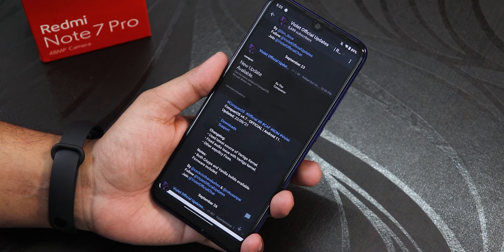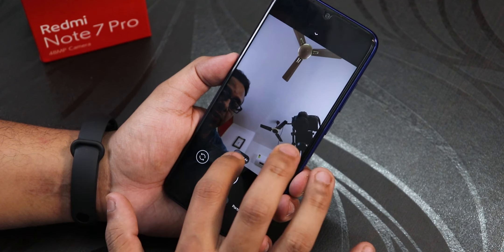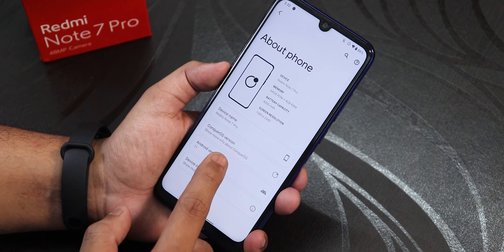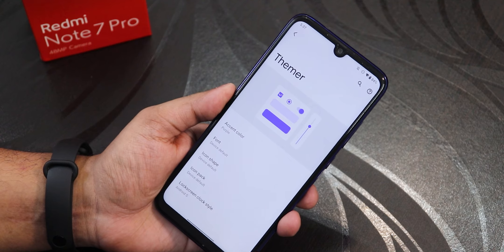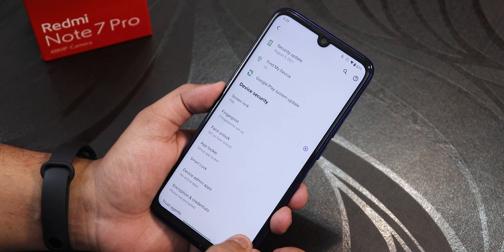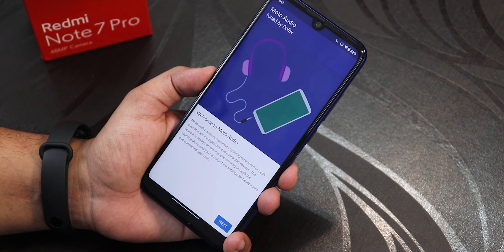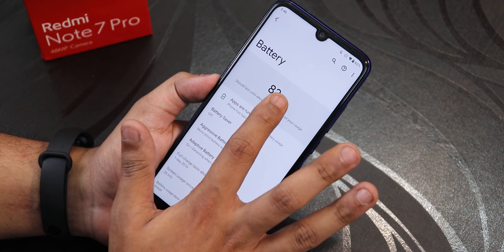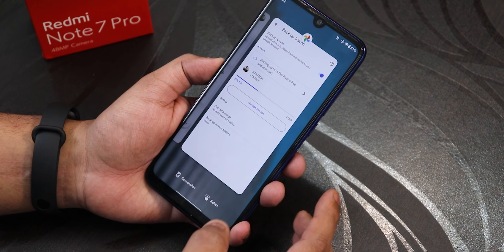ConquerOS V4.7 On Redmi Note 7 Pro! Simple yet Good. [22/09/2021 Build]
UPI: titash.sharma-1@okaxis

Timestamps:

0:00 Intro
0:12 Build Info, Stock Launcher & Camera
2:59 LockScreen, FP Speed, About Section
4:59 System, Gestures & Customizations
8:41 FaceUnlock & AppLock, Benchmarks
5:43 Settings, About & System, FP Speed
10:13 QS Panel, Sound, Display, Battery Settings
14:30 SafetyNet, DRM, IR Blaster,
14:57 G-Assitant, Photos, Recents